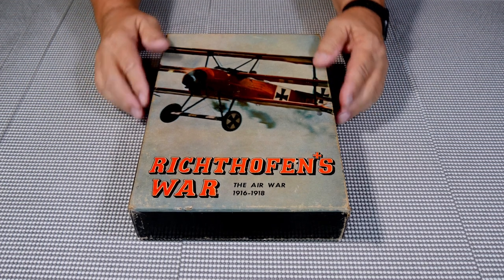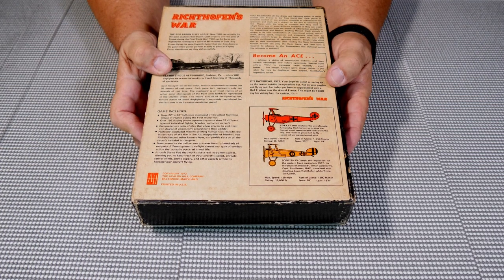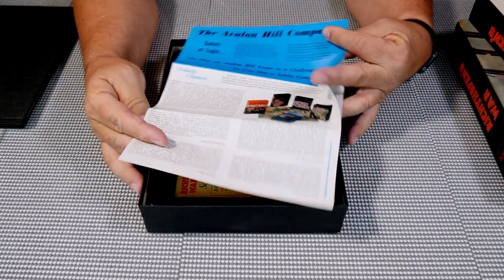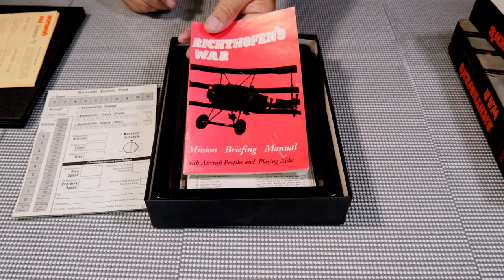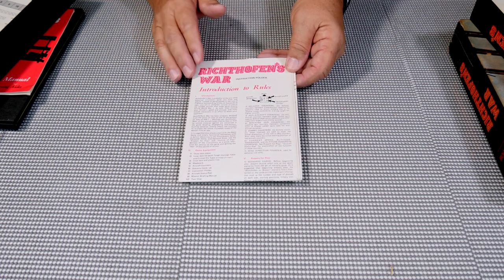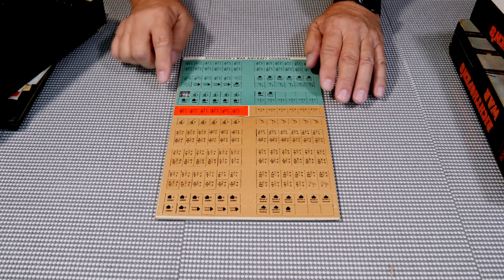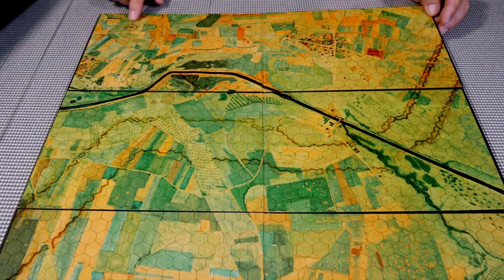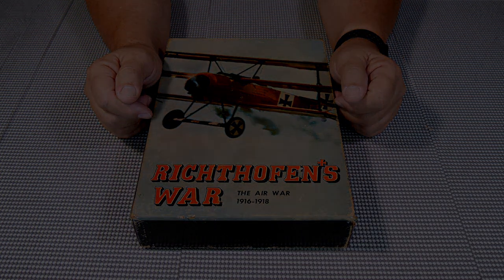Avalon Hill Richtohofen's War First Look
Let's take a look inside Avalon Hill Games: Richthofen's War.  A game of aerial combat during WWI.

Game tools
2mm Radius Deluxe Corner Punch Cutter
2.5mm Radius Deluxe Corner Punch Cutter
2mm Radius Heavy Duty Corner Punch Cutter
2.5mm Radius Heavy Duty Corner Punch Cutter